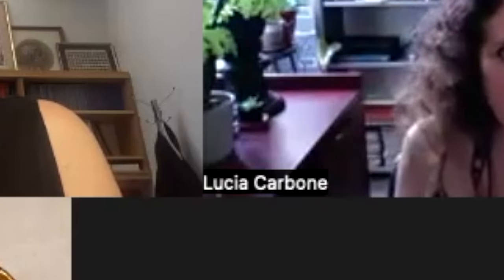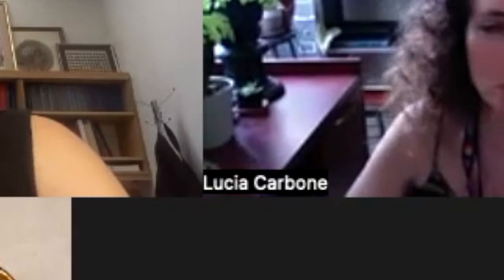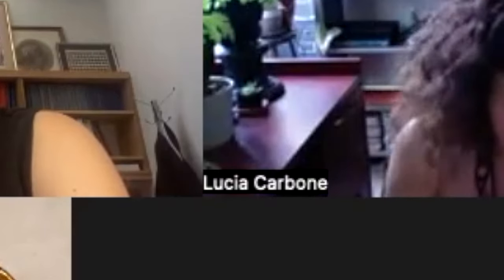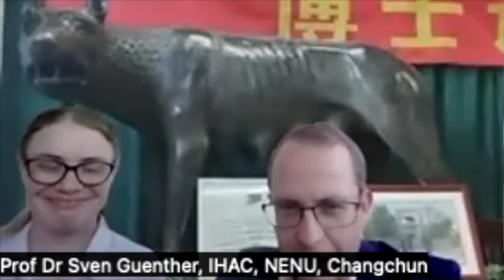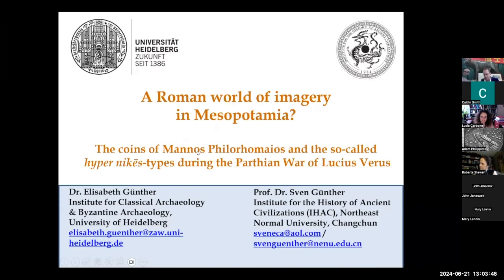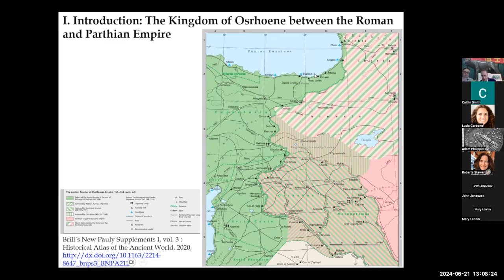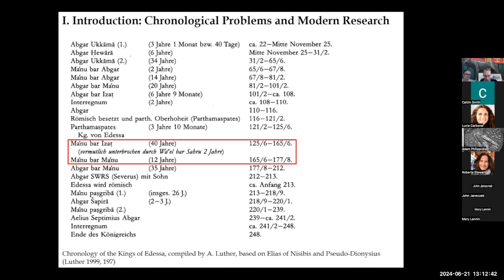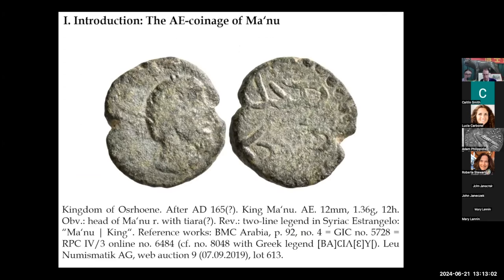Long Table 188. A Roman World of Imagery in Mesopotamia: The Coins of Mannos Philorhomaios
Sven Günther (Institute for the History of Ancient Civilizations, Northeast Normal University) and Elisabeth Günther (Institute of Classical and Byzantine Archaeology, Heidelberg University) will discuss a curious group of silver drachms that closely resemble the iconography of Roman imperial coins. Presumably minted in the kingdom of Osrhoene around 165 CE, these exceptional pieces tell us about the production and reception of Roman-style coinage in Mesopotamia, and how audiences were informed by their historical context as they were located between the Roman and the Persian Empires during the Parthian War of Lucius Verus.